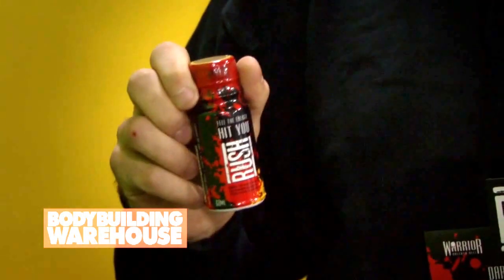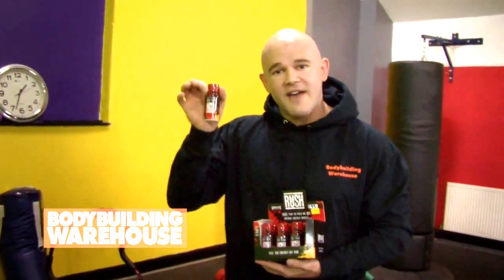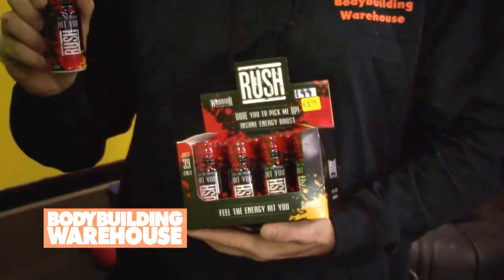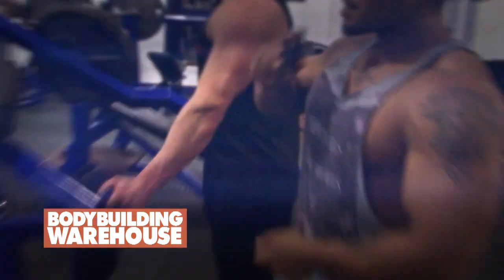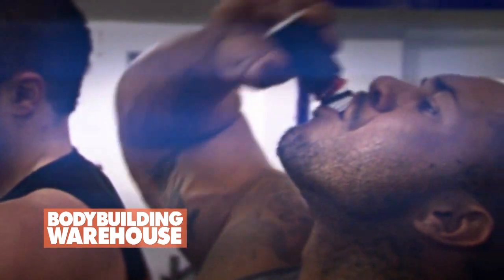Warrior Rush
Brand new to the Warrior range and now in at Bodybuilding Warehouse is the explosive energy shot Warrior Rush!